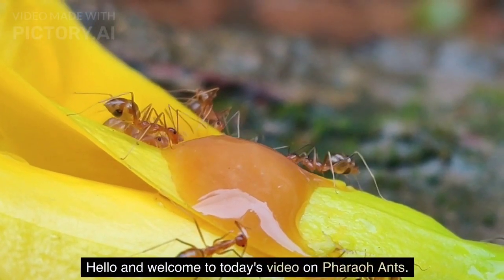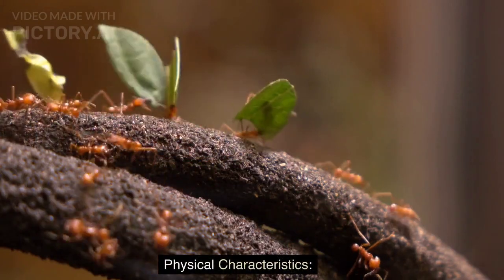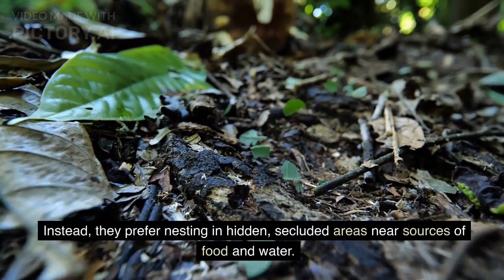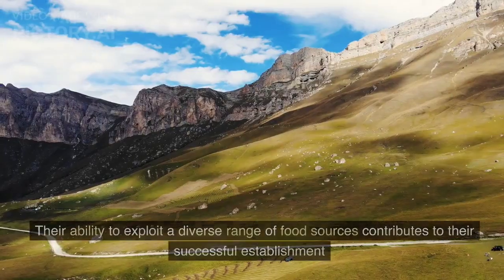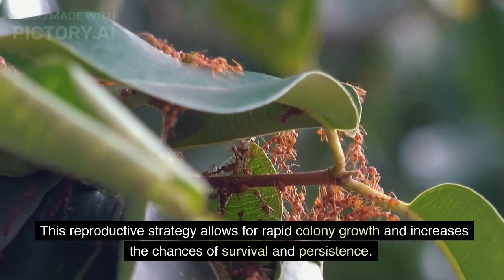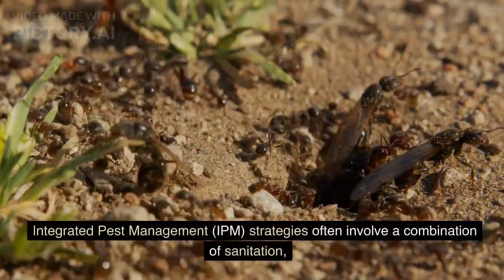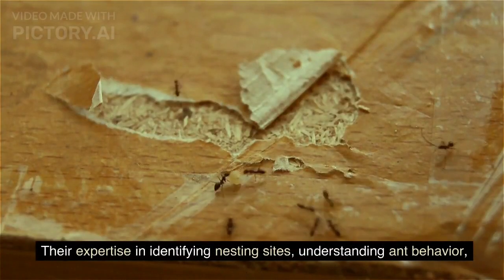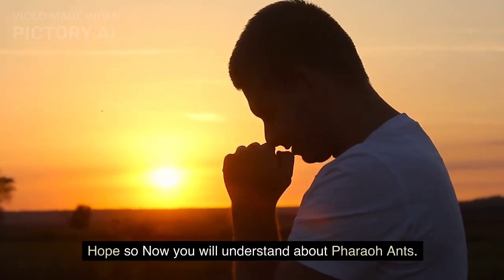Pharaoh Ant II Why are they called Pharaoh Ants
Hello friends! In this video, we will talk about Pharaoh Ant.
 So please watch the video till the end,

Pharaoh ants (Monomorium pharaonis) are tiny, light-colored ants that have gained notoriety for their ability to infest and thrive in various indoor environments. They are believed to have originated in Africa but now spread worldwide, thriving in both tropical and temperate regions.

MaizeeFiree PharaohAnt TreeDwellingAnts Ants withTheirfascinatingCOLONY